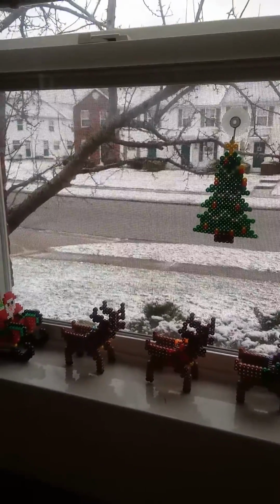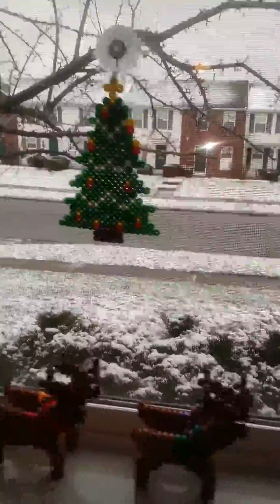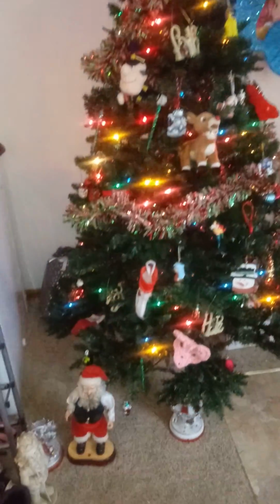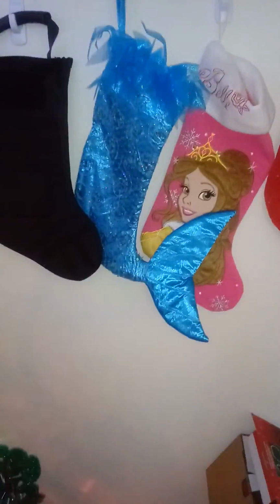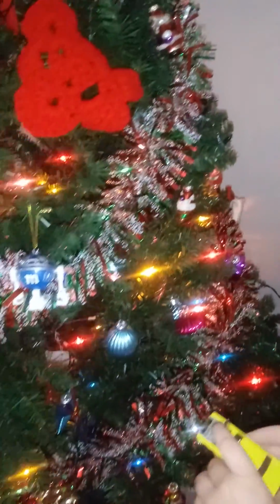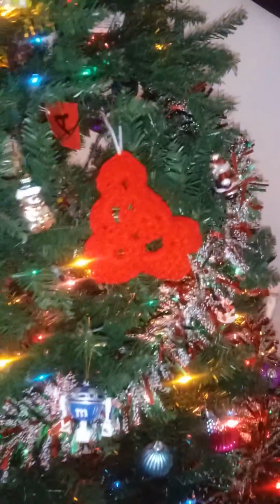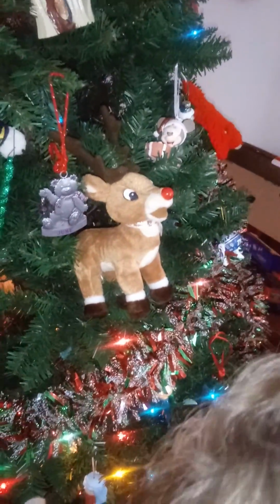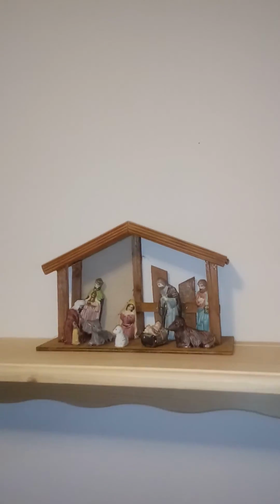Christmas decorating around the house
Unboxing the magic! Today was dedicated to bringing out all the Christmas decorations. From untangling strings of lights to carefully placing ornaments on the tree, it's always a fun, nostalgic process getting everything just right. The house is starting to feel so warm and cozy already.